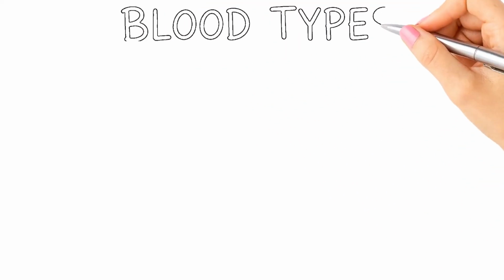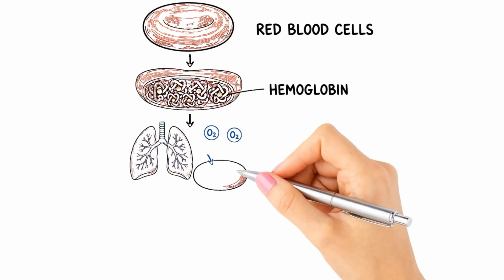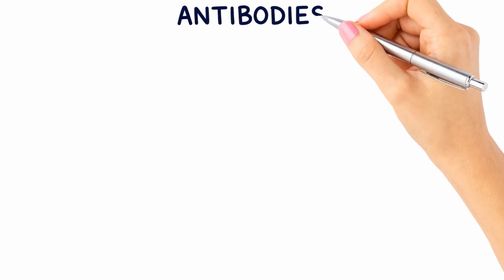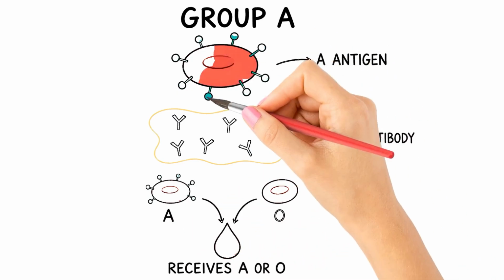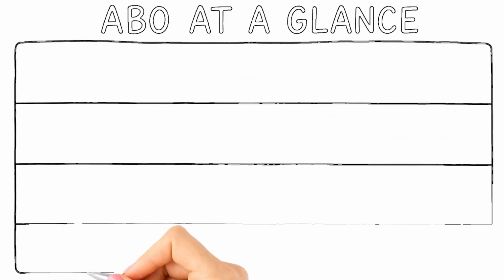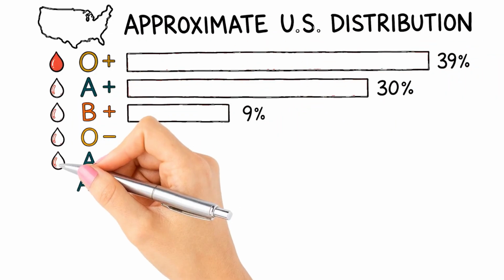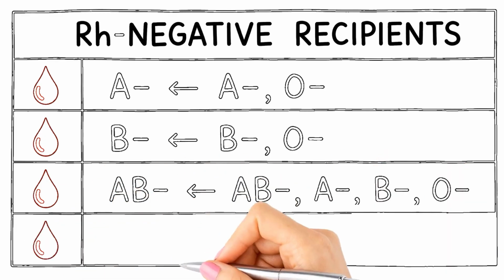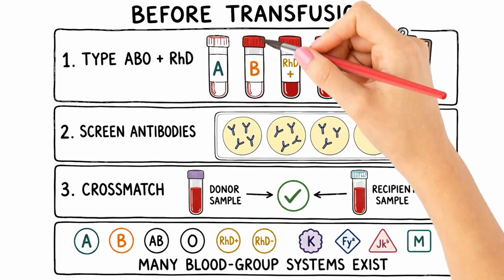Blood Types Explained: ABO, Rh & Transfusion Compatibility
Learn the fundamentals of blood types in this clear, step-by-step nursing education lesson.

This video explains the ABO blood group system, Rh factor, red blood cells, antigens, antibodies, and red-cell transfusion compatibility. You will learn how blood groups A, B, AB, and O differ, how positive and negative blood types are determined, and why correct blood matching is essential.

The lesson also covers:

* The four main components of blood
* Antigens and antibodies
* Groups A, B, AB, and O
* Rh-positive and Rh-negative blood
* The eight common blood types
* Approximate U.S. blood-type distribution
* Red-cell transfusion compatibility
* AB-positive red-cell reception
* AB plasma compatibility
* Blood typing, antibody screening, and crossmatching

This educational video is suitable for nursing students, medical students, NCLEX review, anatomy and physiology courses, hematology lessons, and anyone studying the human circulatory system.

This video provides a simplified educational overview. Actual transfusion decisions require blood typing, antibody screening, compatibility testing, and qualified healthcare professionals.